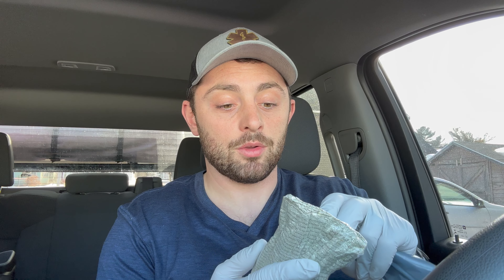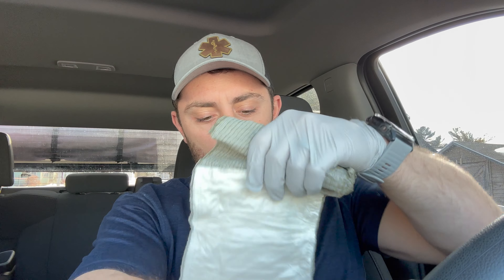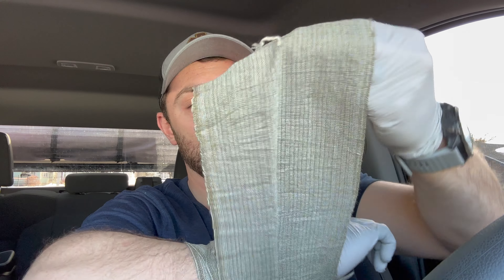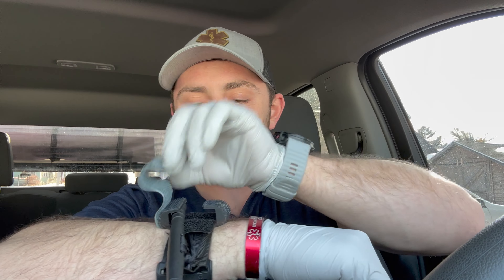How to Treat Gunshot Wounds - Overland Medicine and First Aid Episode 2: Basic Bleeding Control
In this episode of Overland Medicine and First Aid, we'll be discussing how to treat gunshots and other major wounds. While we hope you never have to use this information, it's important to be prepared for emergencies in the field. We'll cover the basics of bleeding control, including how to apply direct pressure, use a tourniquet, and pack a wound. We'll also discuss the specific challenges of treating gunshot wounds, such as the need for rapid intervention. With our tips and techniques, you'll be able to handle this type of emergency with confidence. So, join us as we explore the world of overland medicine and first aid.

My recommended gear

SARTooth Group first aid kits (not a sponsor just looks like a good product)

2020 Silverado Trail Boss
Michigan’s Upper Peninsula